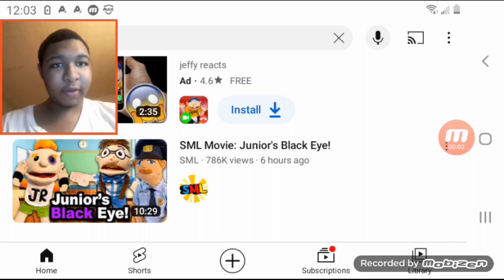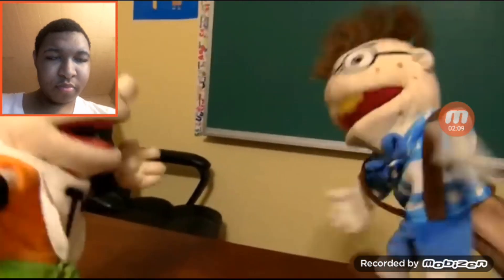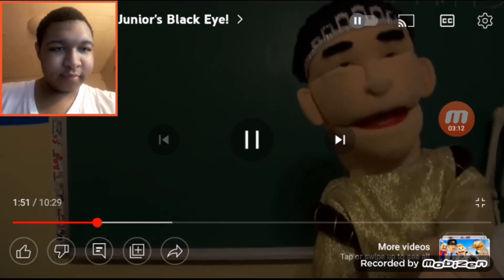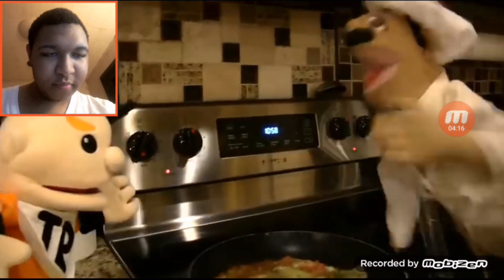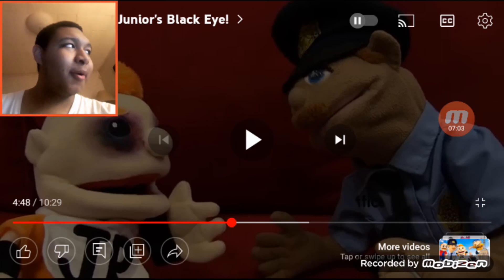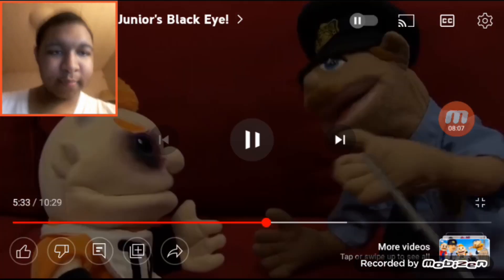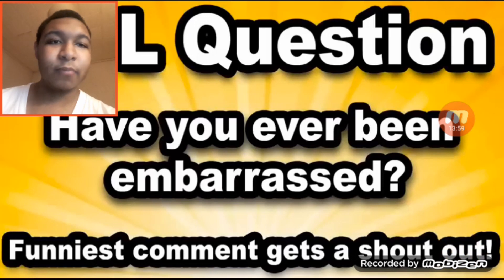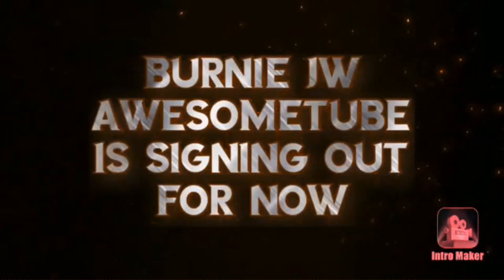SML Movie: Junior's Black Eye Reaction